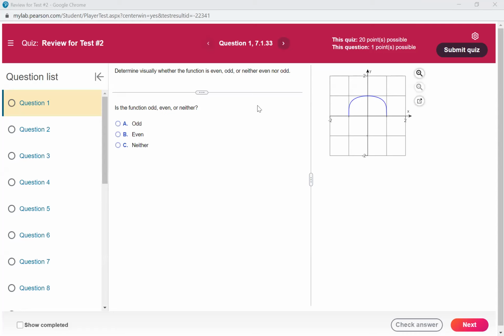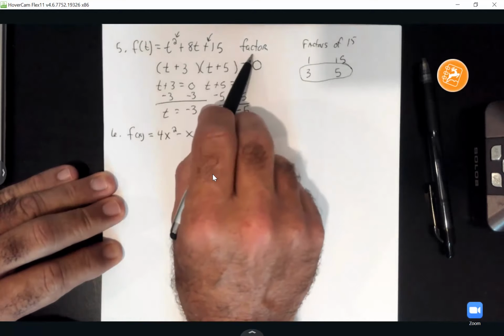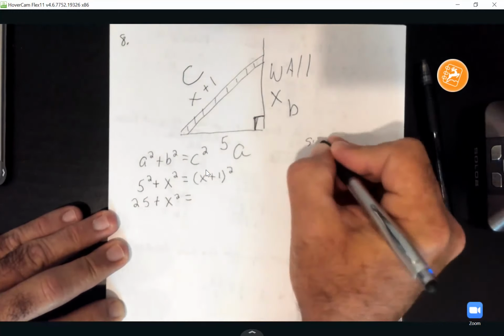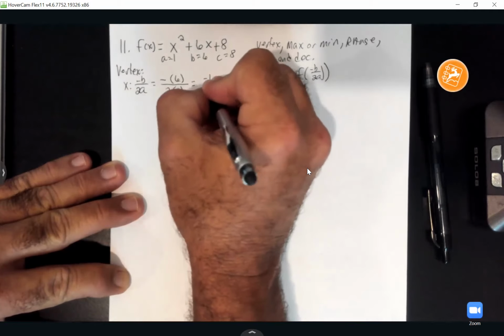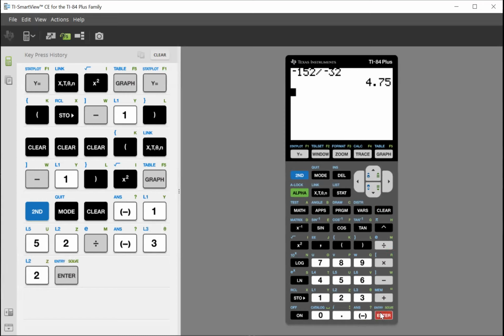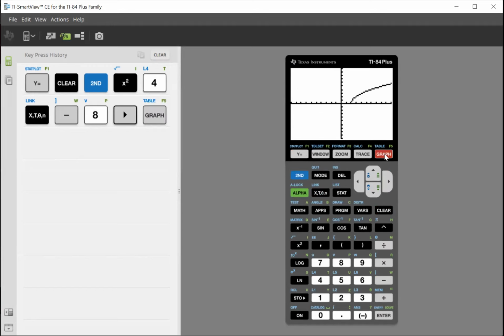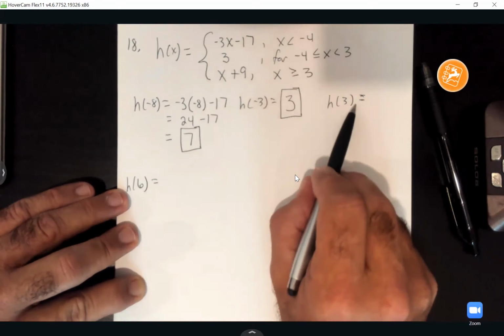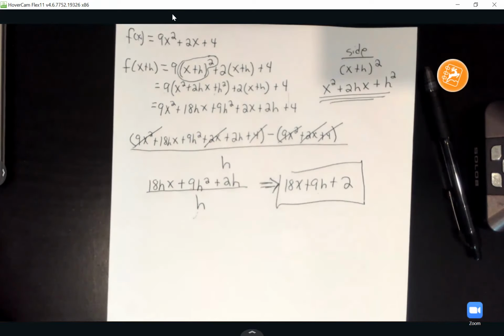college algebra summer 2023 test 2 review